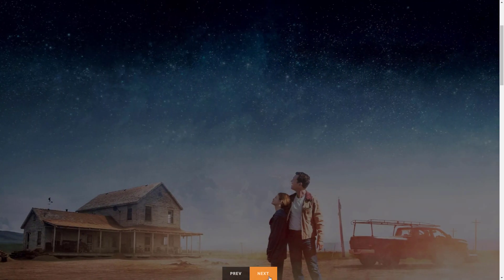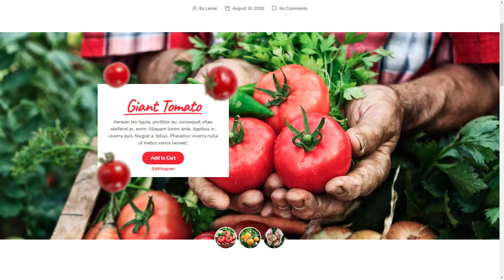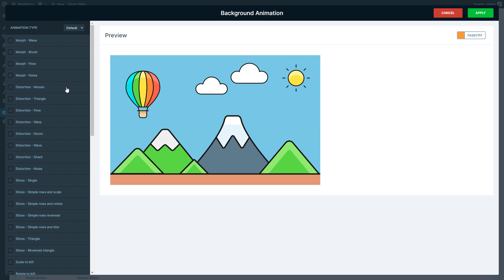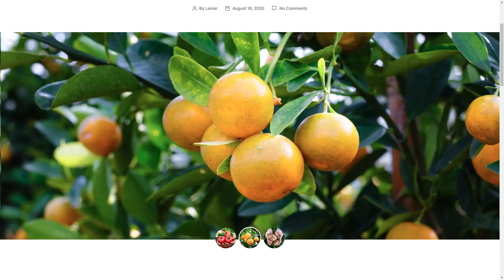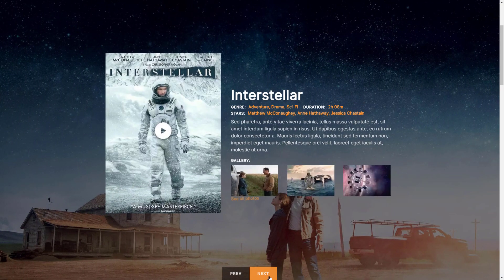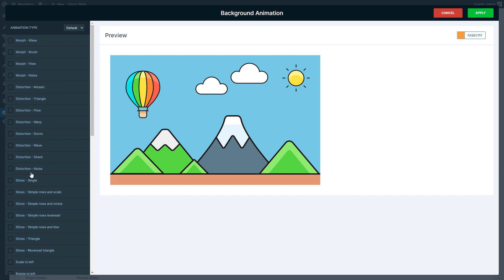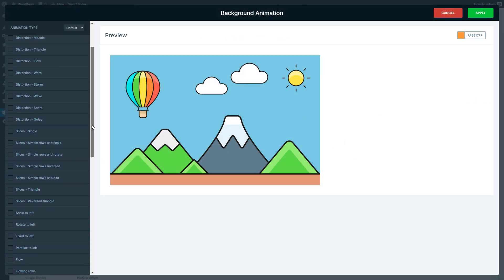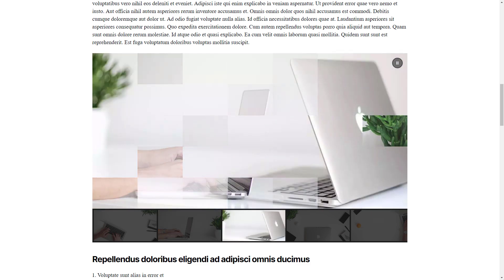Smart Slider Pro - Background Animations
In today's video I will show you the latest background animations of Smart Slider. The "Morph" and "Distortion" animations can really improve a website's design with their trendy transitions. So let's check them out!
0:00 - Introduction
0:22 - Background animations
0:31 - Morph group
0:49 - Distortion group
1:08 - Slices group
1:20 - Classic animations